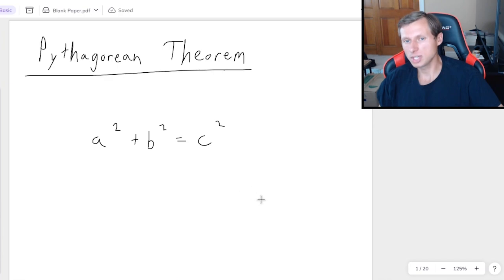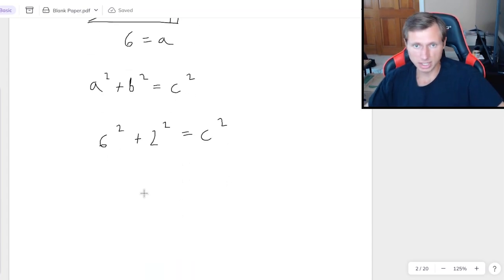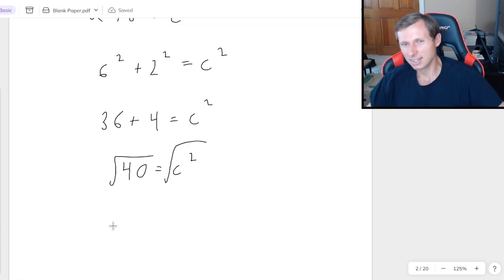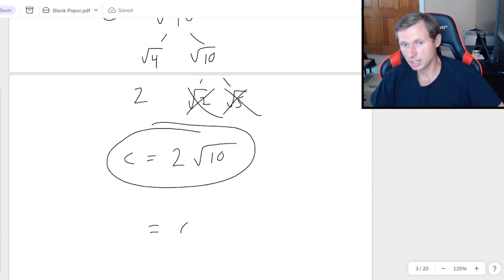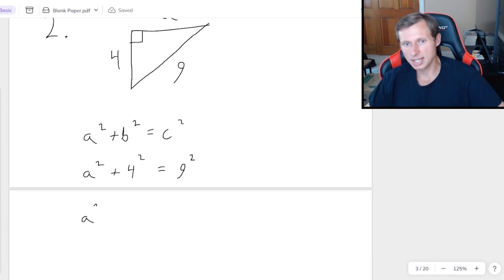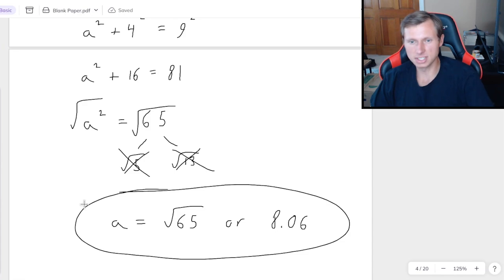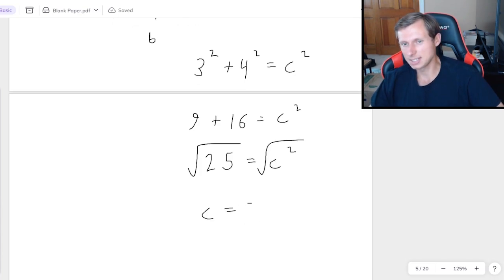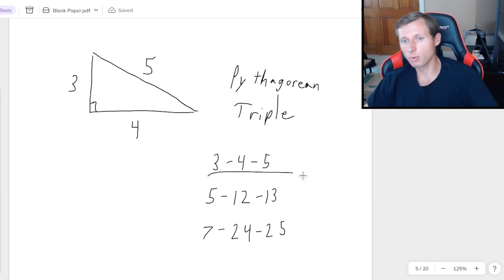Pythagorean Theorem (Explanation and Problems)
How to use pythagorean theorem to find the hypotenuse or legs of a right triangle. Geometry, pre-calc, algebra.